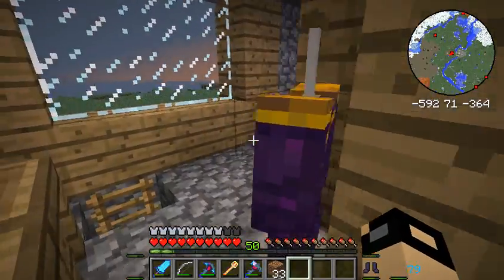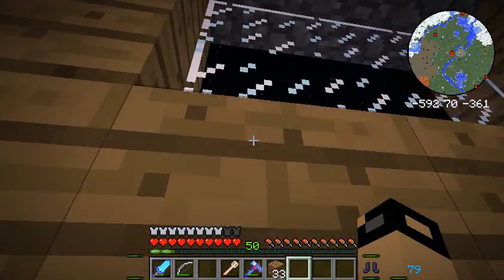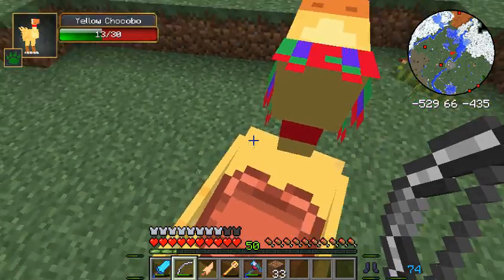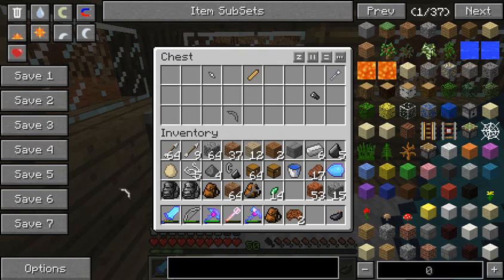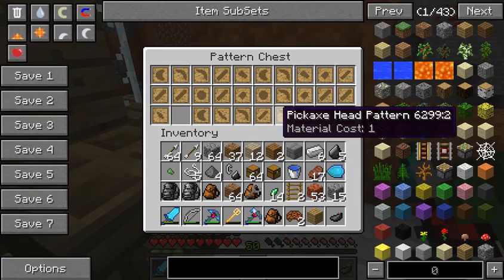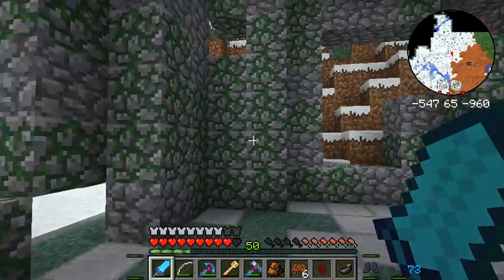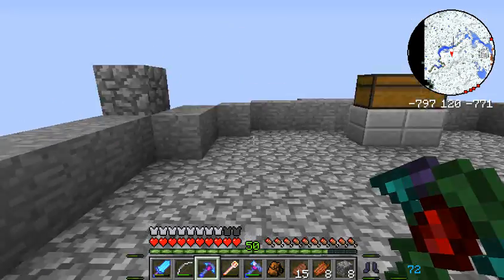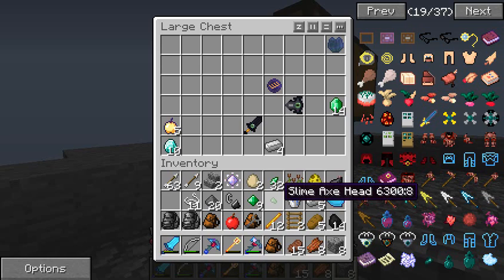Hexxit Ep #8 Found A New House